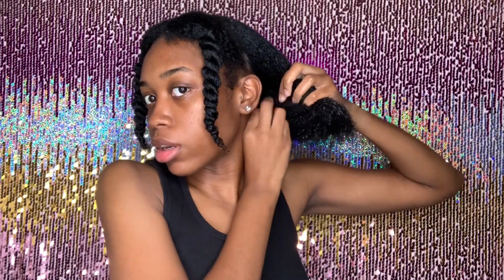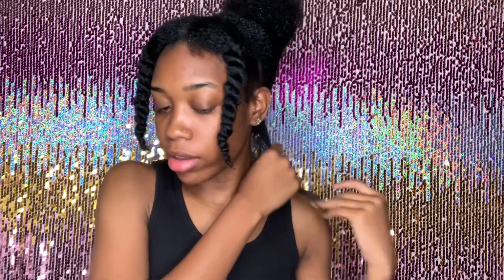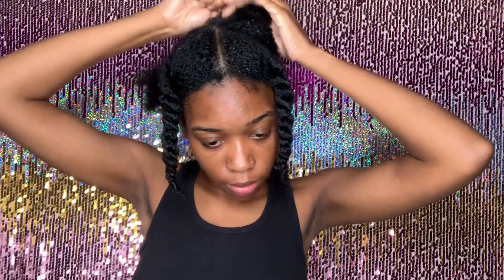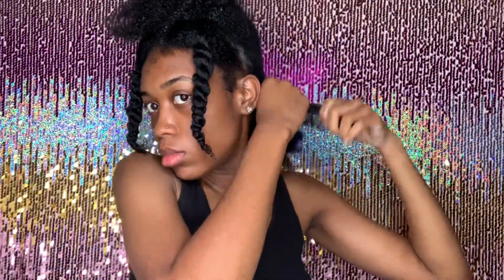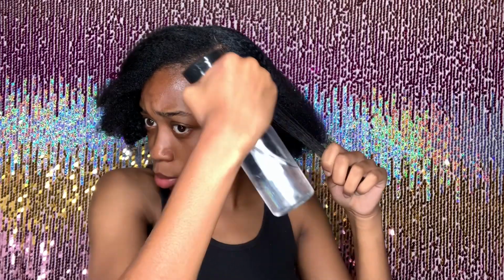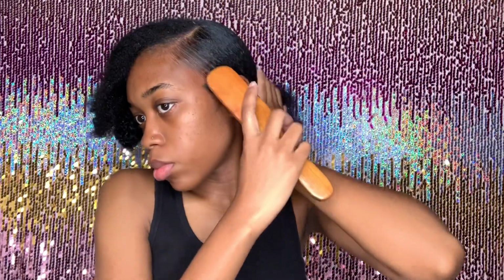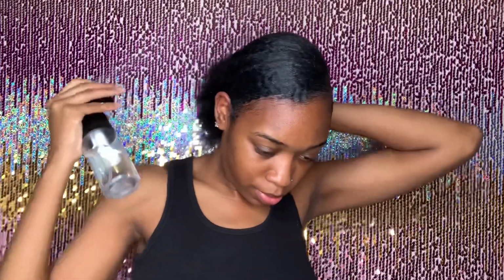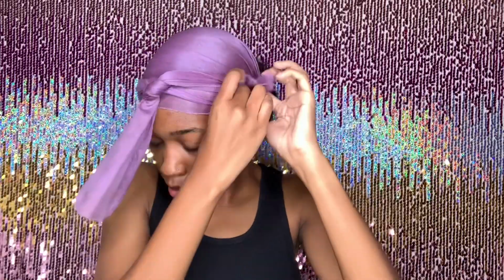SLEEK BUN TUTORIAL ON NATURAL HAIR FT. EDGE BOOSTER GEL!